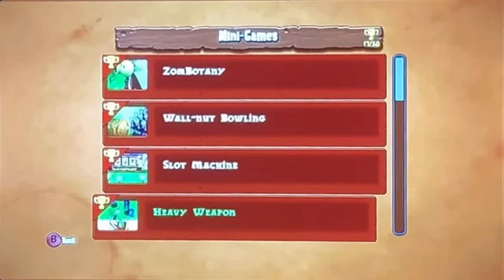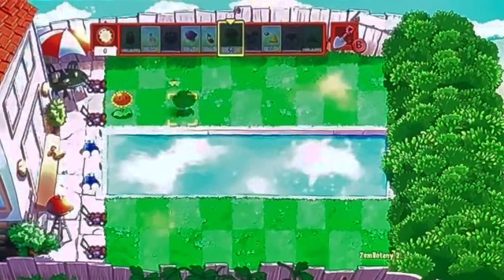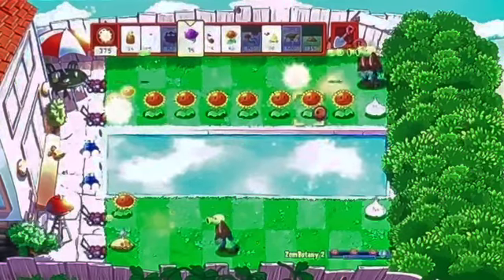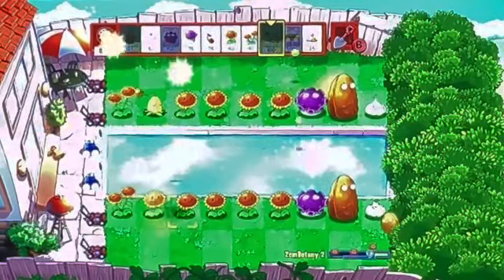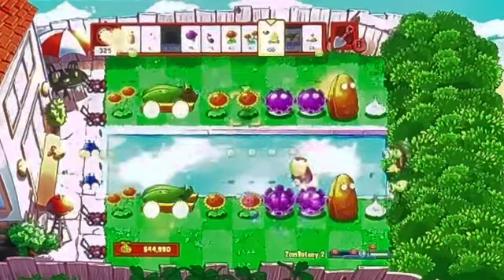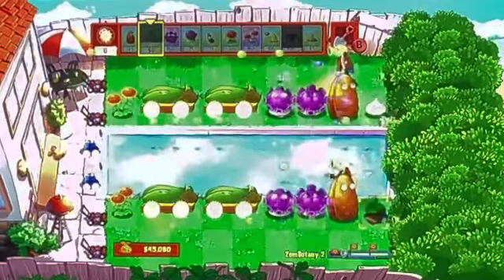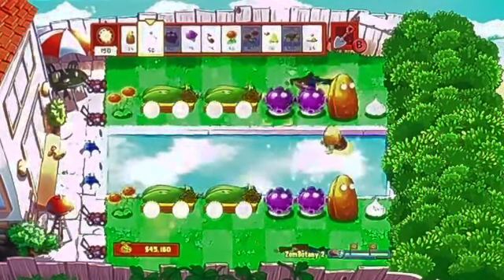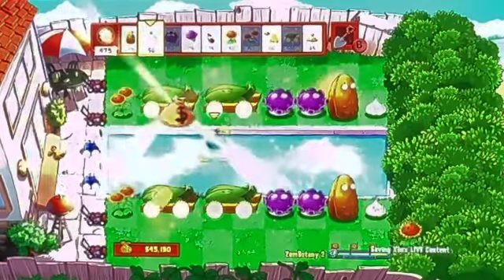Perfect defense for ZomBotany 2! (PvZ)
All of this (garbage) content is made by me, and I came up with this defense on my own.